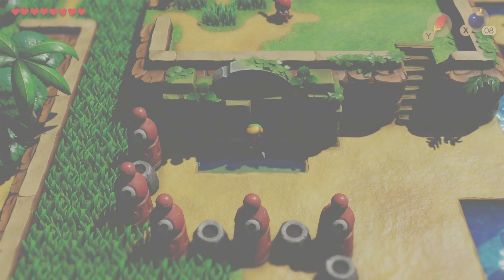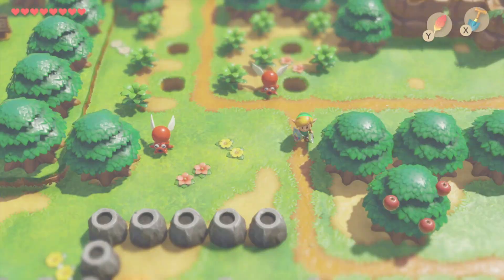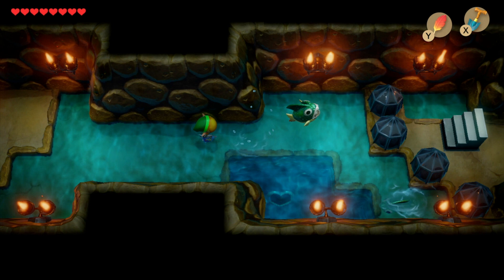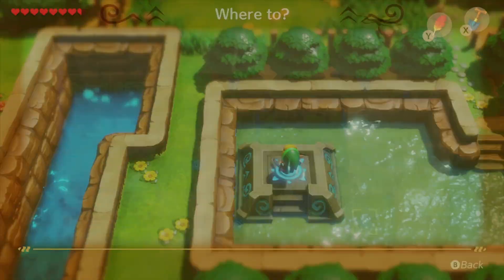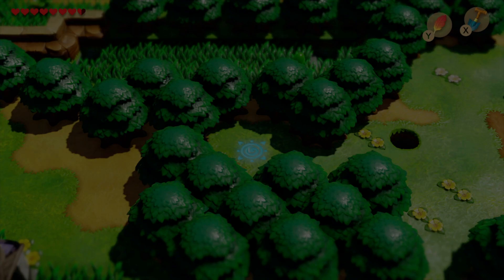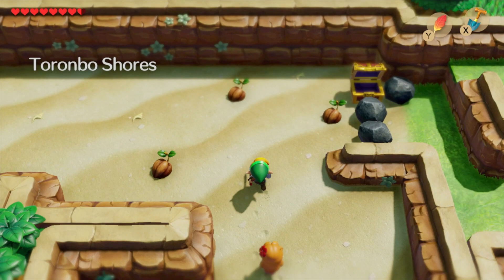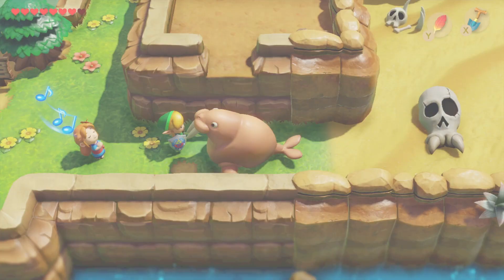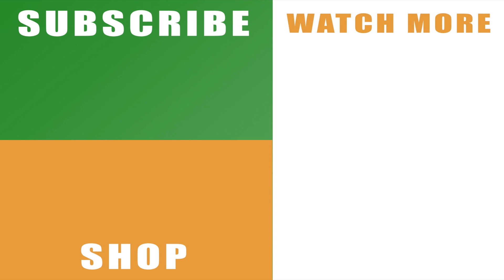The Legend of Zelda Link's Awakening Switch Yarna Desert - How to get to the desert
Check out our The Legend Of Zelda: Link’s Awakening Switch Yarna Desert tutorial to see how to get to the desert.

After you complete Key Cavern the Owl will tell you that you need to get to Yarna Desert to continue the game. However, apart from being able to see it roughly on the map there’s not much to go on in terms of how to actually get there. You can easily find yourself trying a few different options, but if you follow along with the video you can see exactly what you need to do to get to the desert in search of the Angler Key.

You can read more about The Legend Of Zelda: Link’s Awakening Switch or with the official Nintendo Twitter

Remember to hit that like button and share our The Legend of Zelda Link’s Awakening Switch Yarna Desert How to get to the desert tutorial video on Facebook, Twitter, Google+, Pinterest or any other social media channel you use. This is part of our wider series on the remake, which will include more of a guide, hints and tips, plus videos on tough sections and boss fights in the game.